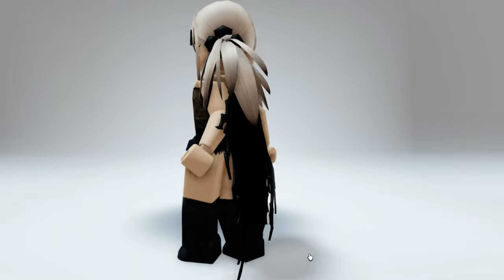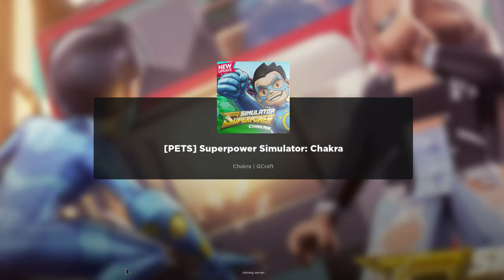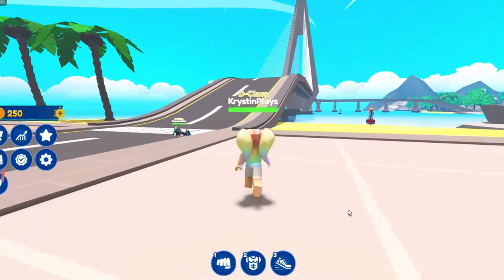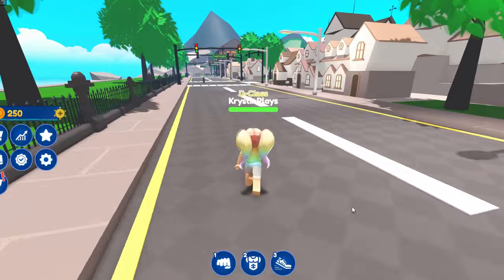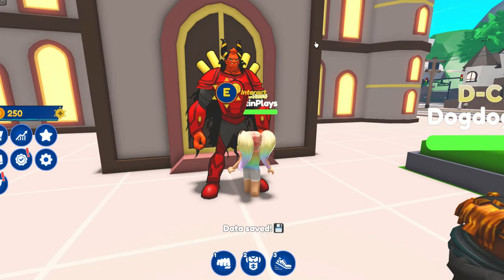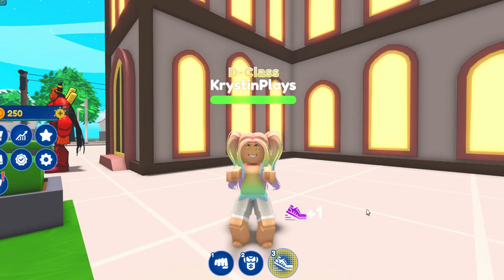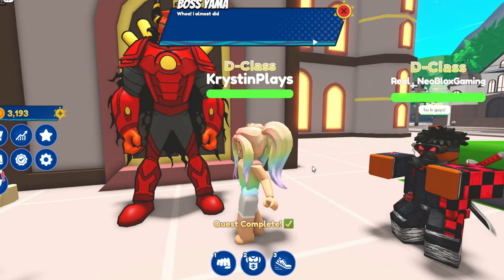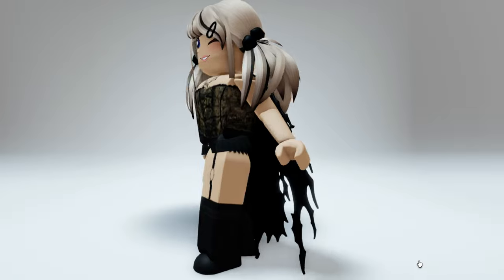GET THIS FREE BOSS YAMA CAPE NOW 🤗😱